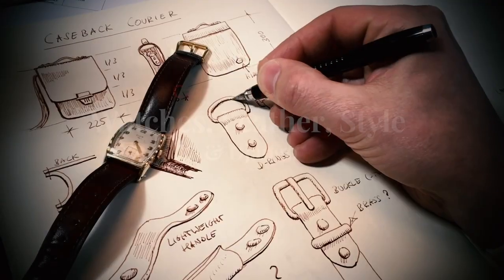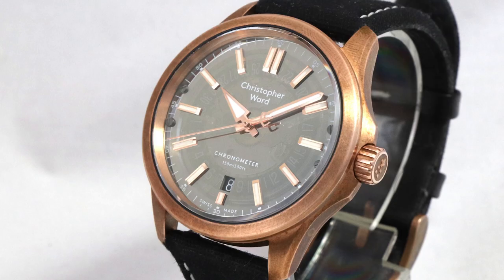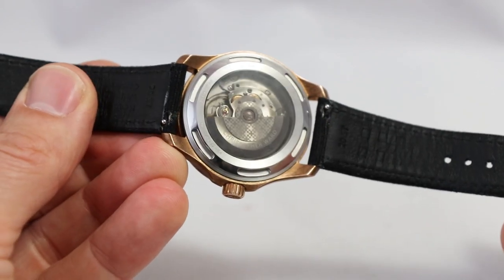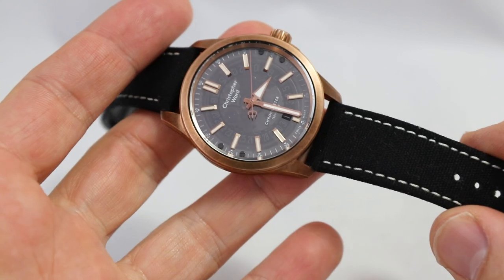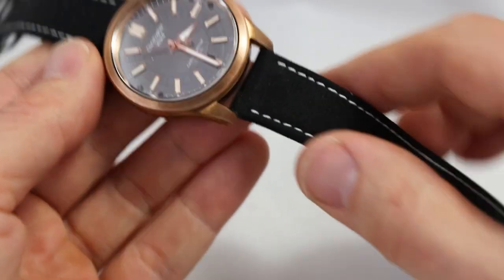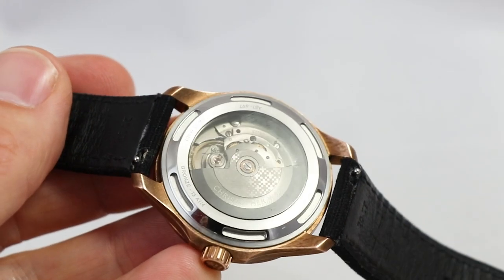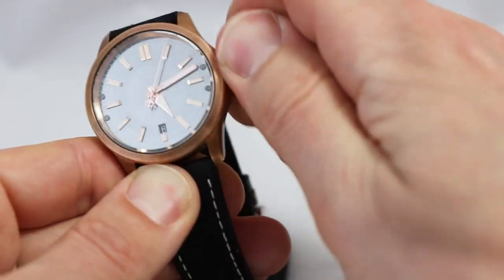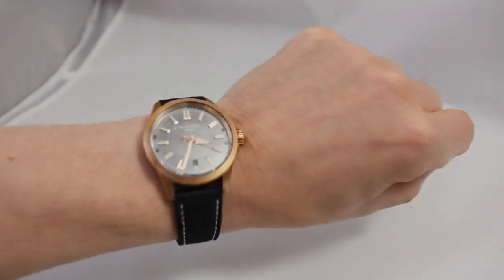Christopher Ward C63 Sealander Bronze COSC. Watch Review.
In this watch review I go over the Christopher Ward C63 Sealander Bronze COSC. This is an automatic watch  with a bronze case, a sapphire crystal and a sapphire dial. It is powered by a Sellita movement and offers with 39 mm case diameter a modest size.

FIRSTORDER